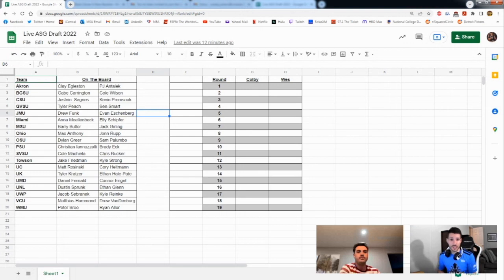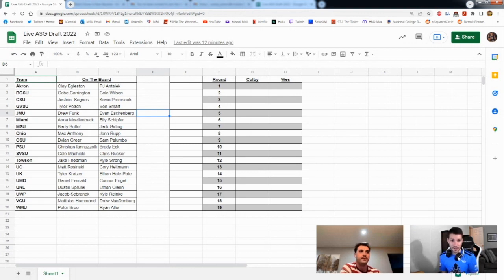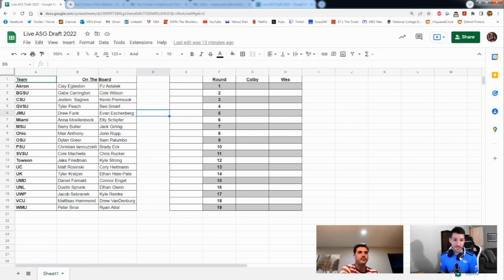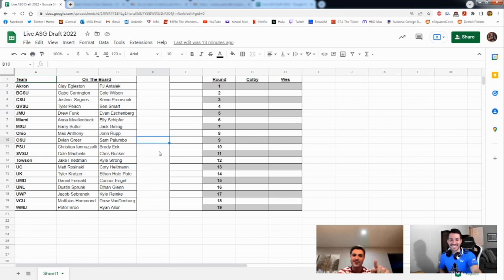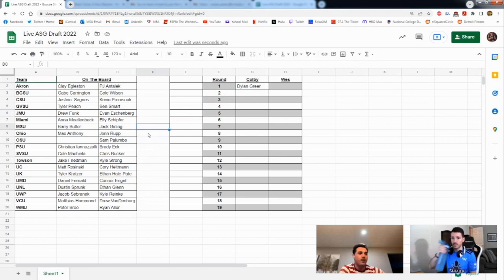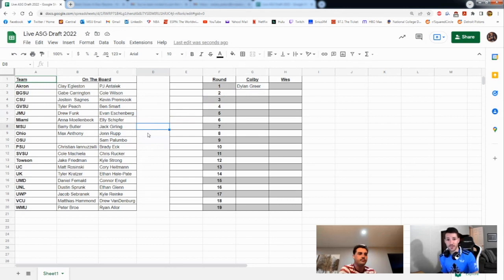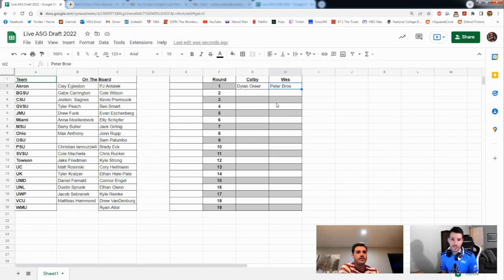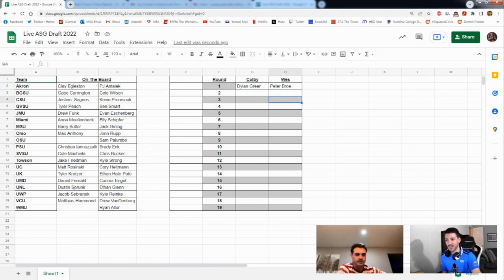2022 NCDA All-Star Game Draft + All-Star Game Jersey Reveal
Coaches Wes Peters & Colby Briceland make their selections and reveal the All-Star Game Jerseys!